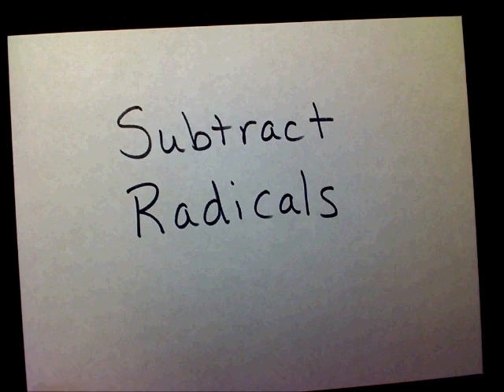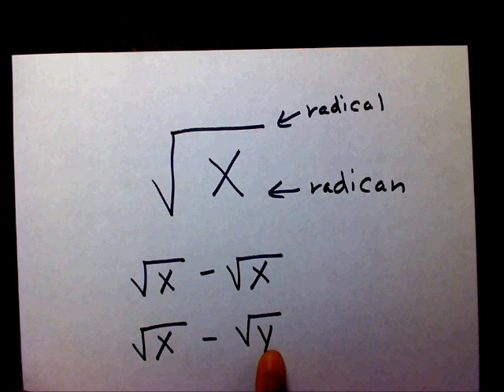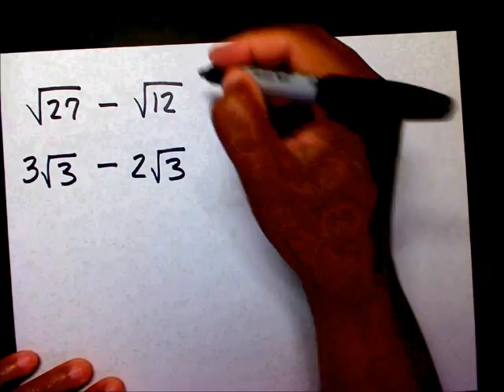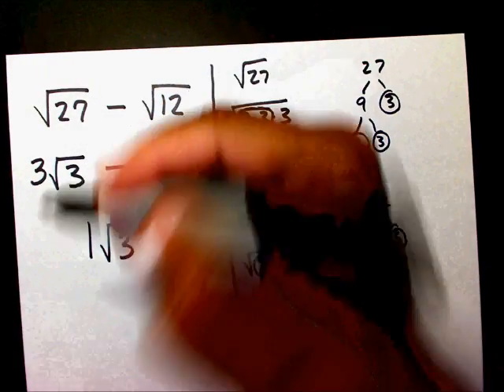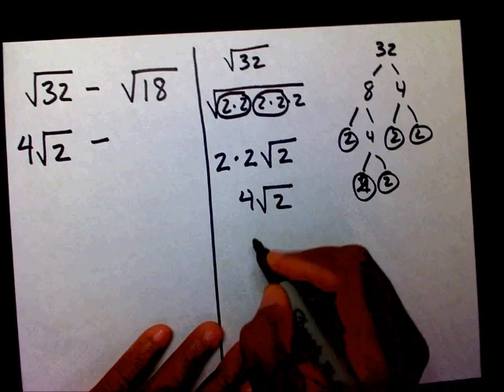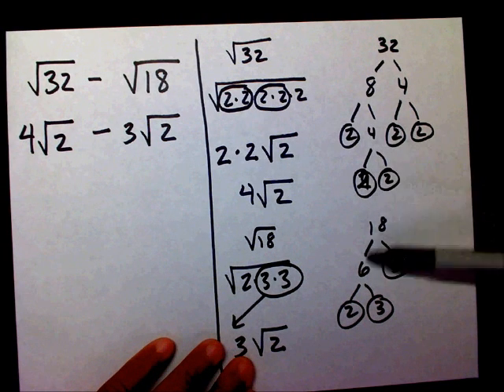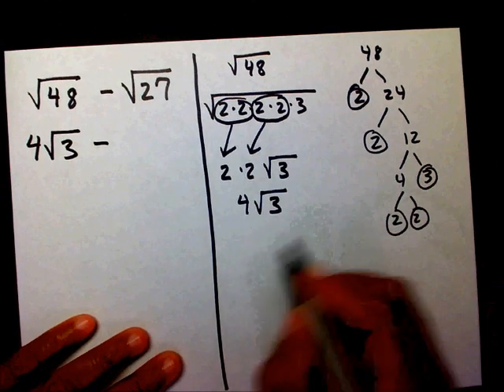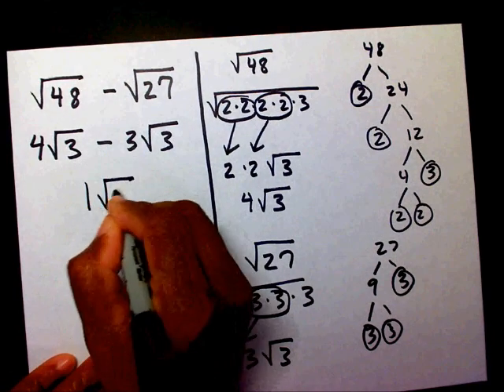Subtract Radicals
Subtract and simplify radicals